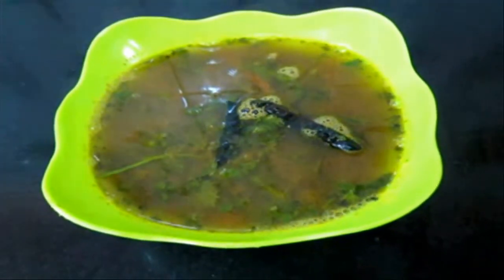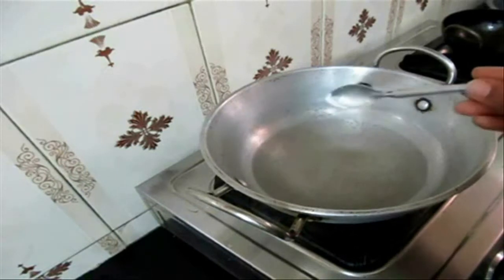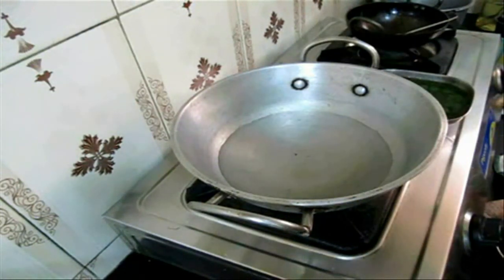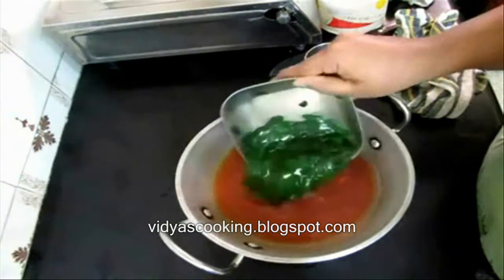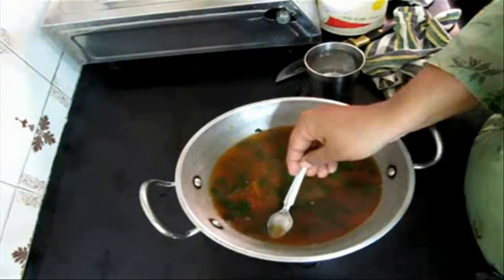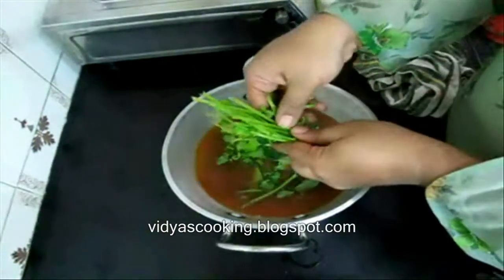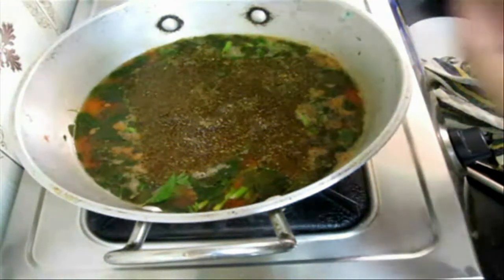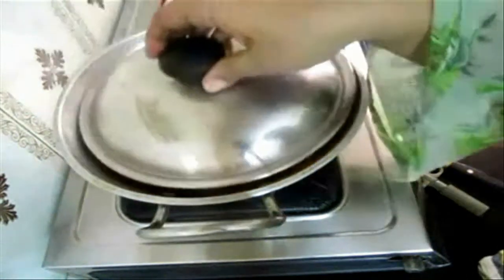Murungai Keerai Rasam